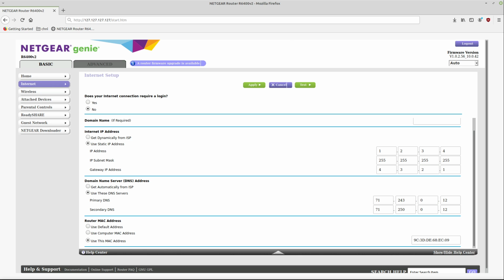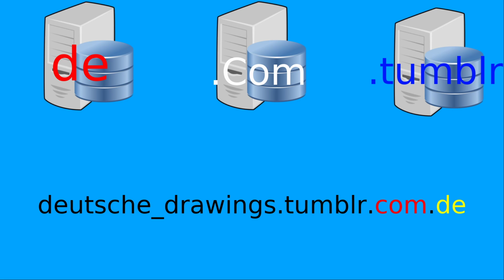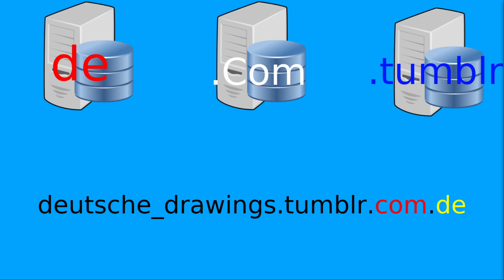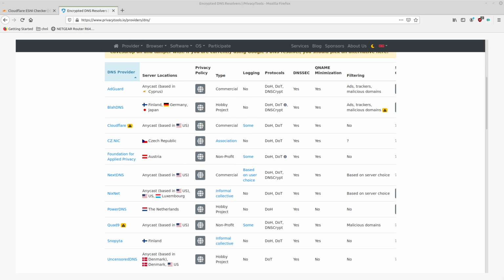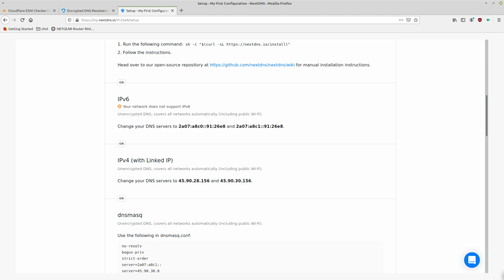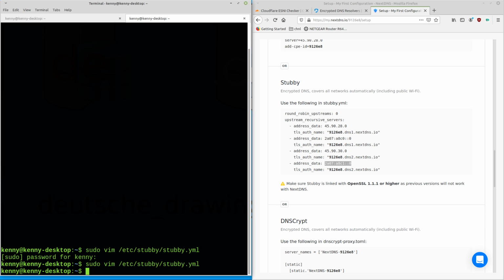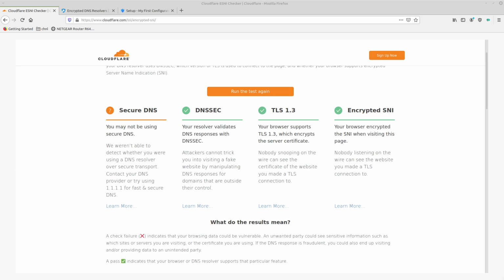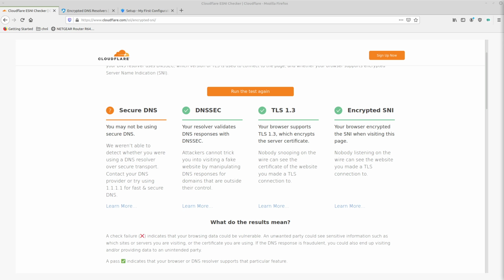Secure your DNS Queries with Encrypted DNS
In this video I show you how to secure DNS from those who may want to snoop on your DNS queries.  I use stubby for the setup, but you can also use DNS crypt, DNSmasq, or configure DNS directly in most cases.

Dash
Xh9PXPEy5RoLJgFDGYCDjrbXdjshMaYerz

Zcash
t1aWtU5SBpxuUWBSwDKy4gTkT2T1ZwtFvrr

Chainlink
0x0f7f21D267d2C9dbae17fd8c20012eFEA3678F14

Bitcoin Cash
qz2st00dtu9e79zrq5wshsgaxsjw299n7c69th8ryp

Etherum Classic
0xeA641e59913960f578ad39A6B4d02051A5556BfC

USD Coin
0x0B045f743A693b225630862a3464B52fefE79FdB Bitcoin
bc1qyj5p6hzqkautq4d3zgzwfllm7xv9wjeqkv857z

Ethereum
0x35B505EB5b717D11c28D163fb1412C3344c7684d

Litecoin
LQviuYVbvJs1jCSiEDwWAarycA4xsqJo7D

DOGE
D7MPGcUT4sXkGroGbs4QVQGyXqXd6QfmXF